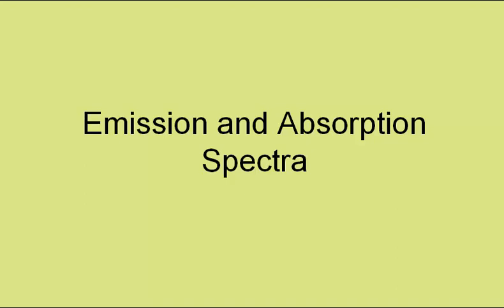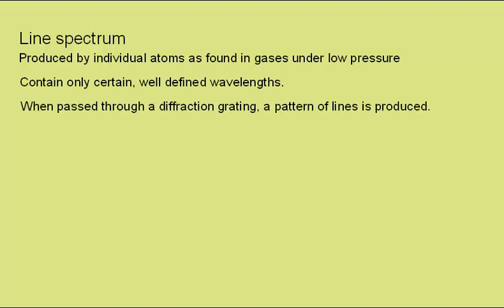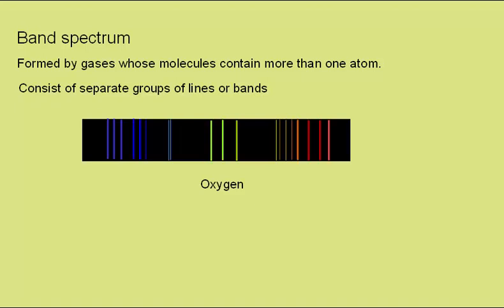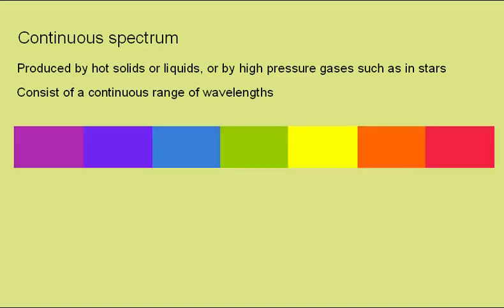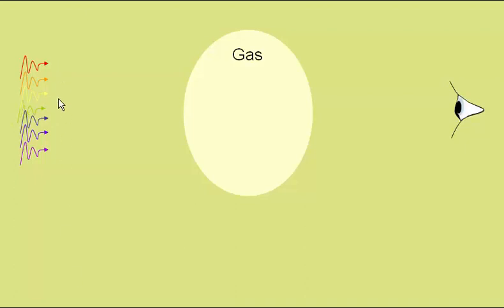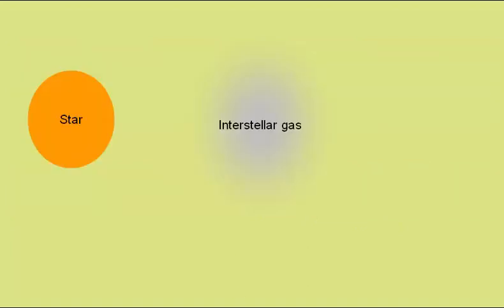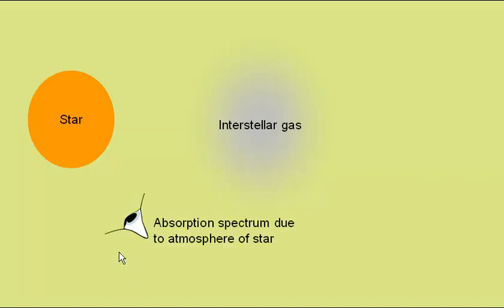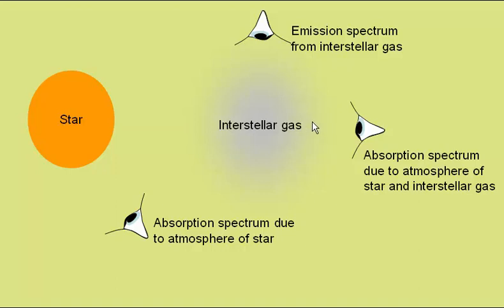emission and absorption spectra